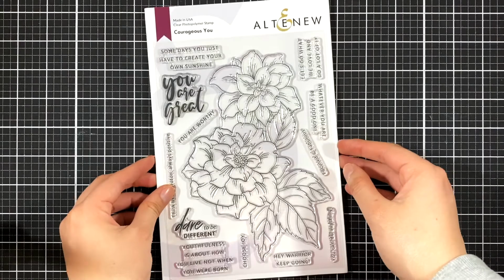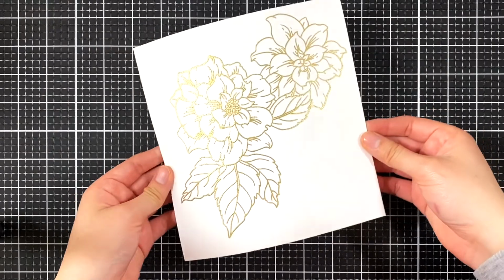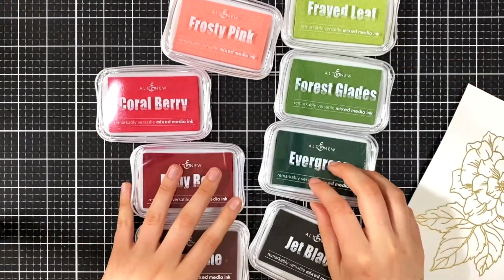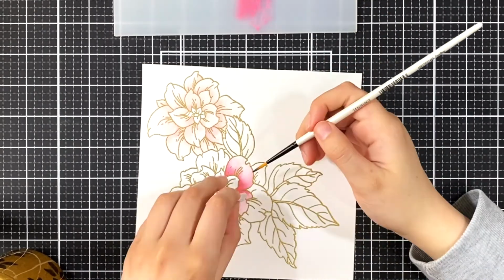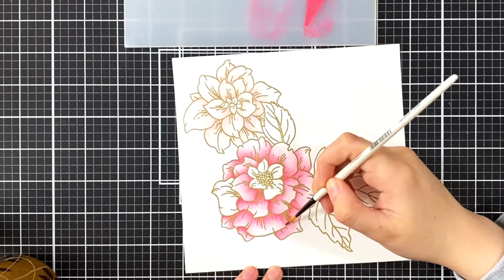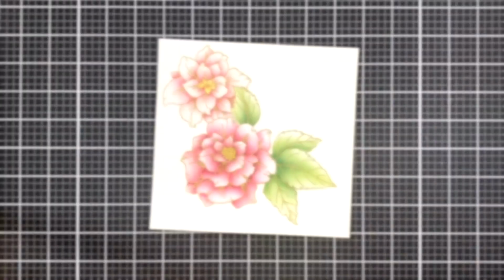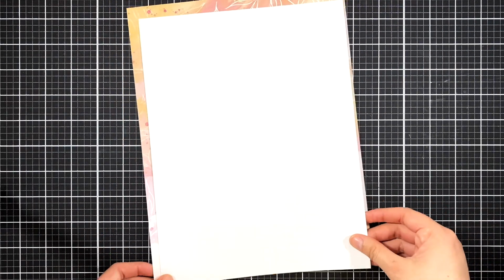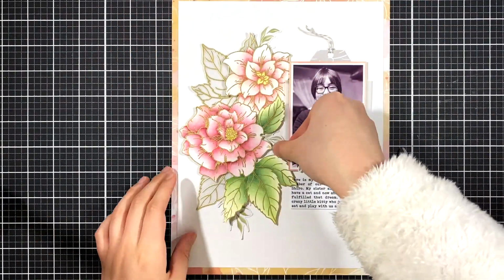Scrapbooking Process Video #40 - Love | Altenew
Join Maryám Pérez as she shares how to create a layout featuring the beautiful Courageous You Stamp Set from Altenew.

**SUPPLIES**

**ALTENEW**